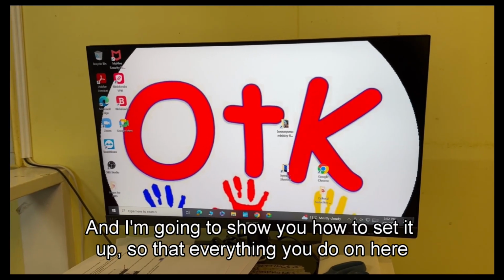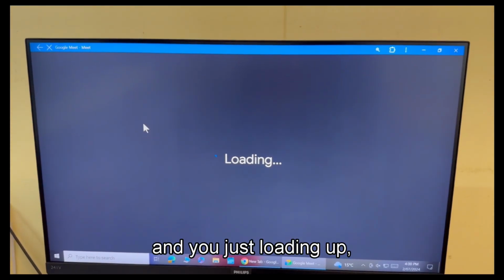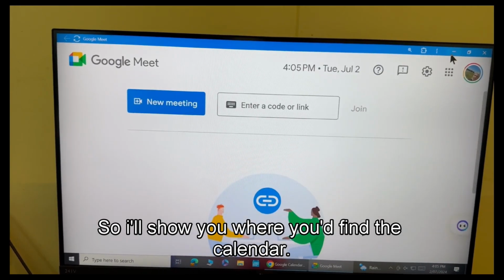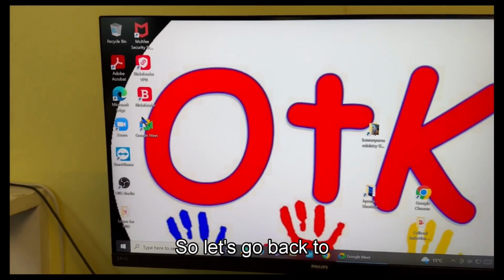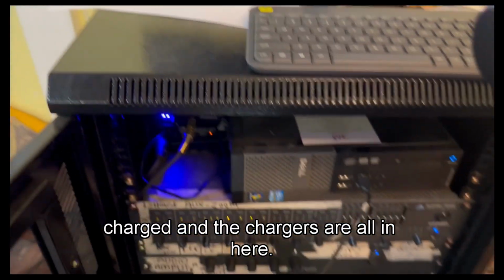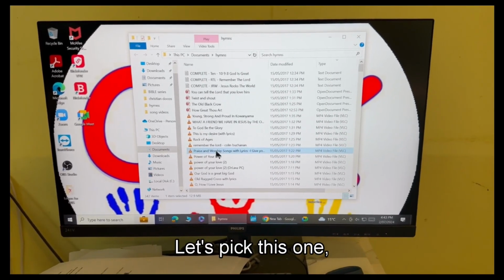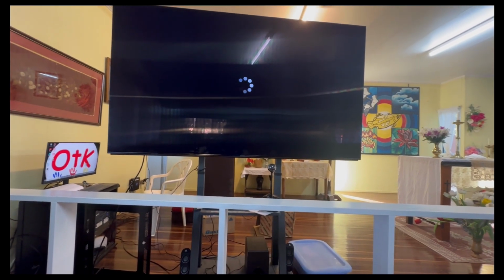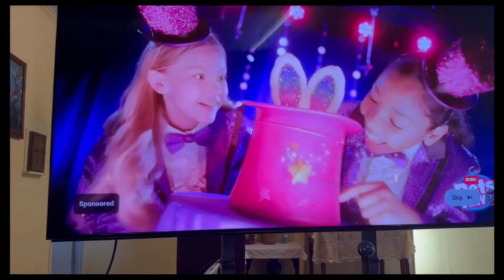Konnecting Kow VC instructions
Learn how to use @OnlyPassingThru-OPT VC equipment in Kowanyama to show content, stream funerals and events and hold meetings and have training and lectures.

0:00:00 – basic setup
01:09 - casting the computer screen to the TV
2:18 – casting a meeting
3:47 – create and share a meeting by code.
4:49 – create and share an instant meeting
6:24 – create and share a meeting via calendar
8:55 -joining meetings
10:51 – setting up cameras and microphones
12:33 – joining a meeting by code
16:38 – setting up a meeting to livestream a funeral
17:27– setting up the lectern microphone and choosing speakers and microphones
19:29 -ending a meeting and closing down
20:34- sharing a slideshow or powerpoint
23:02- sharing a slideshow in a livestream funeral
23:53-streaming online content from PC
24:48- sharing slideshow or PC content in livestream funeral
25:48- how to play a DVD through TV
28:43 – play YouTube direct on TV
30:09 -recap and summary of settings